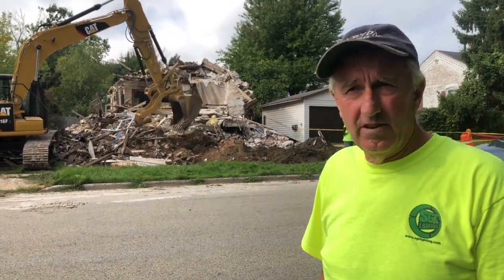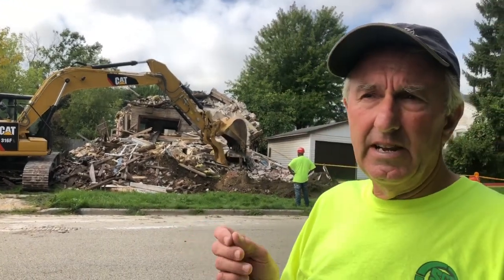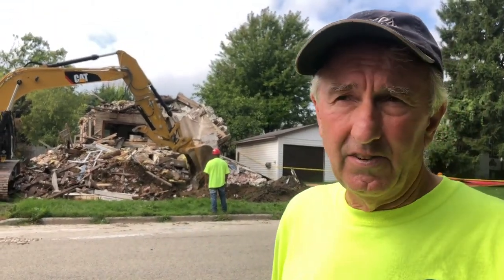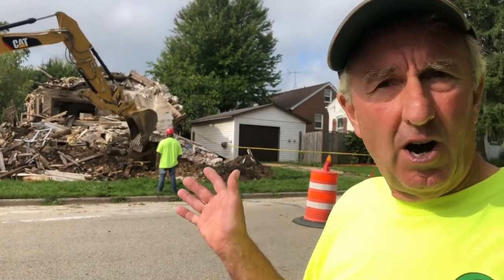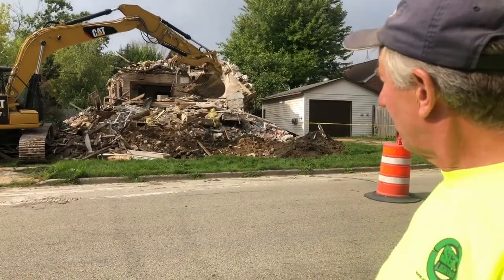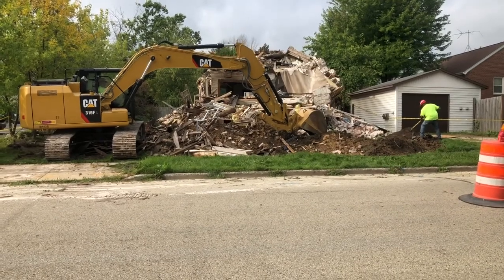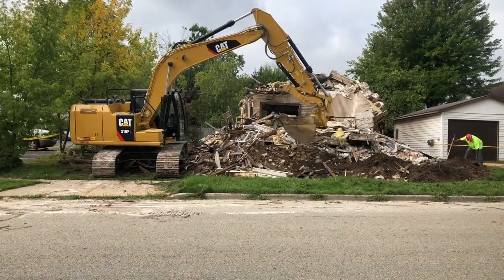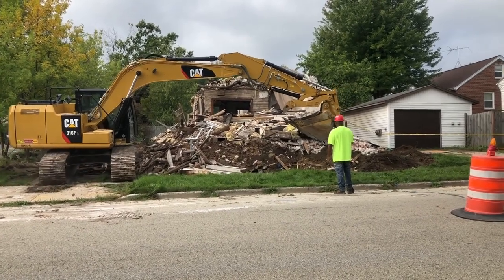History on River Drive in Barton